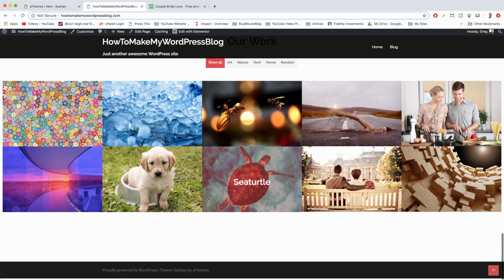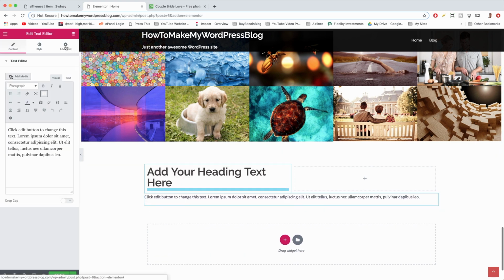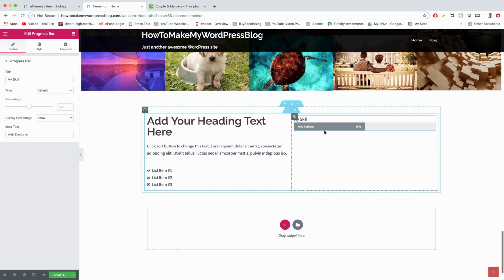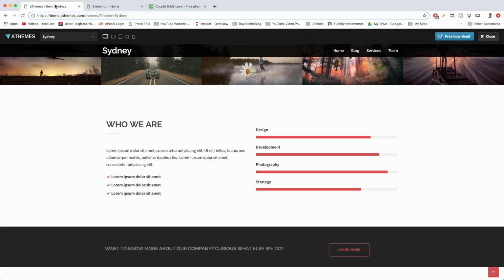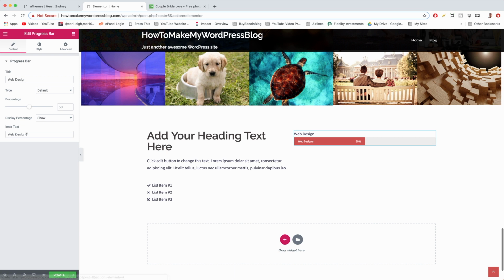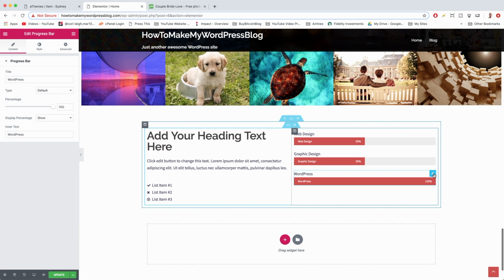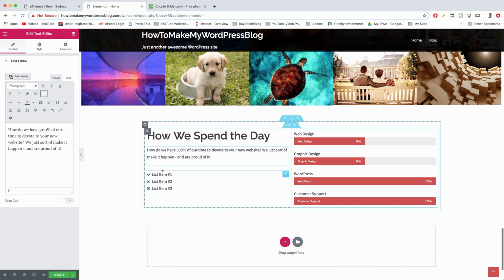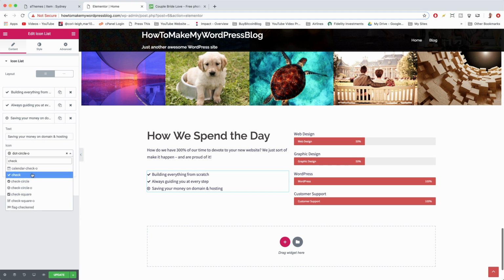Moving Progress Bars - WordPress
How to add moving progress bars to Wordpress website.